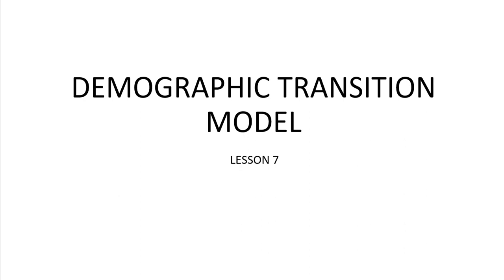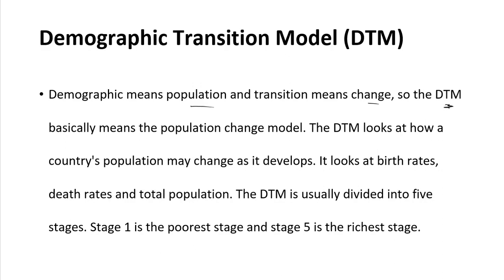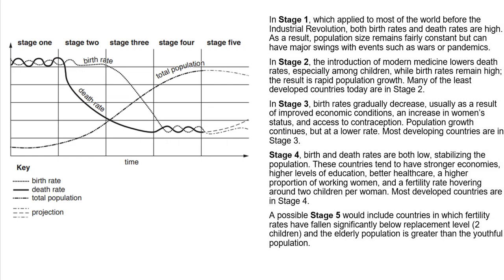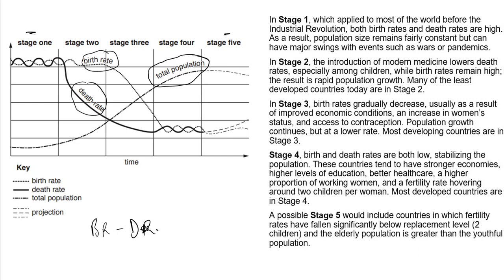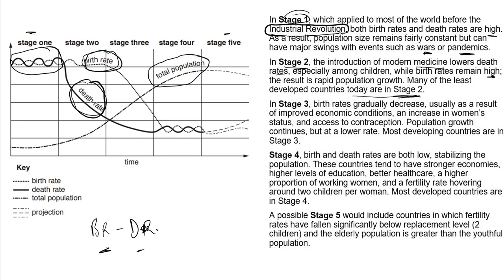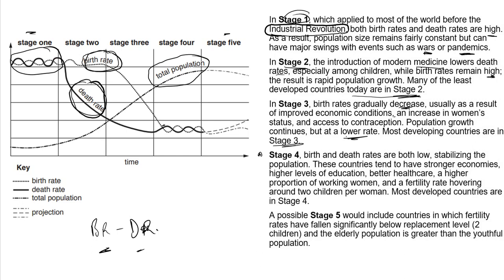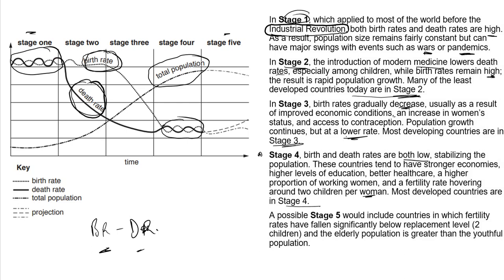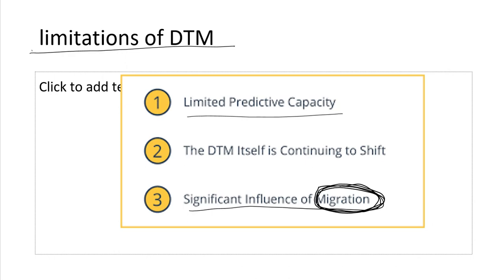IGCSE Geography Demographic Transition Model lesson 7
In this lesson, you will learn the factors and reasons for the different stages of DTM.